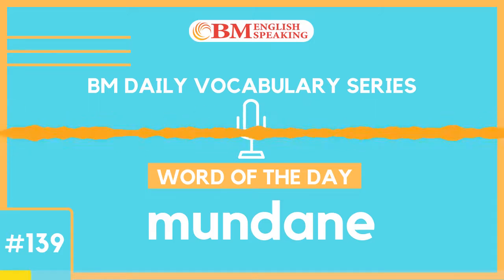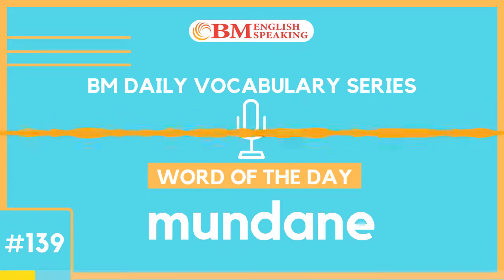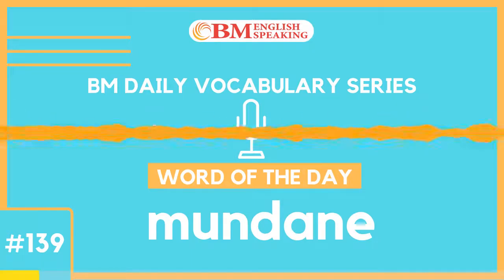Word of the Day (mundane) 200 BM Daily Vocabulary | 2019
Learn to Speak English Fluently with Our App.

Receive free updates of this Daily Vocabulary Podcast on your email.

Today’s word is: mundane. Mundane means: ordinary, not interesting, routine, relating to practical matters of this world.

In this English vocabulary lesson you will learn how to use the word mundane. We are sure that this ESL lesson will help you to enhance your English vocabulary and speak English fluently and confidently.

The word mundane means ordinary, not interesting or routine.

For example:  The boss announced an office picnic to take a break from the mundane work schedule.

Listen carefully how we can use the word mundane in 8 different situations in 8 different sentences.

Example number 1 of 8:  Shikha had an extremely busy schedule. One day, while surfing the net, she came across an app that allows you to schedule various mundane tasks like bill payments. She found it very convenient and downloaded the app.

Example number 2 of 8:  At the annual gathering of the company, the factory workers enacted a play about their mundane life. This made management introspect about the same and they decided to implement better facilities for the workers.

Example number 3 of 8:  The profitability of the company was deteriorating for the last three quarters. Therefore, the board of directors asked the CEO to focus on innovative strategies and delegate the mundane work to his subordinates.

Example number 4 of 8:  Japan has made huge progress in the field of robotics. The technology developed by them allows robots to carry out many mundane tasks which are presently done by humans.

Example number 5 of 8:  The principal of the technical institute held a meeting with the teaching staff. In this meeting, he encouraged them to replace mundane teaching methods with innovative ones. He requested them to present their ideas for this in the next meeting.

Example number 6 of 8:   Khushi’s husband was transferred to a small town. Initially, she found the life there to be very mundane. However, soon, she made friends with her neighbours and enrolled for many social activities. This helped her to change her perspective and she was happy.

Example number 7 of 8:  The spiritual leader decided to devote more time for meditating and

giving lectures on religious matters. Therefore, he formed a team of members who will manage all mundane matters related to their organisation.

Example number 8 of 8: Many readers all over the world recognize Sherlock Holmes as one of the greatest private detectives in literature. His speciality in solving any crime was to ignore the mundane issues and focus on something strange or unique.

Today we learnt the word mundane which means ordinary, not interesting, routine, relating to practical matters of this world.

Can you frame 3 sentences with mundane and type in the comments box? We are waiting.

We are sure this lesson has helped to build your English vocabulary and speak fluent English.

We are on a mission to train 1 crore Indians in English fluency.

This was episode number 139 of 200 BM Vocabulary episodes that we have planned. Kindly note that we will be releasing 1 vocabulary episode daily at 6 am Indian Standard Time.

So meet you tomorrow at 6 ‘o’ clock with a new word!

We, at BM English Speaking Institute train freshers and middle-level managers, to speak English Fluently and Confidently. To know more about BM Advanced English Speaking Course